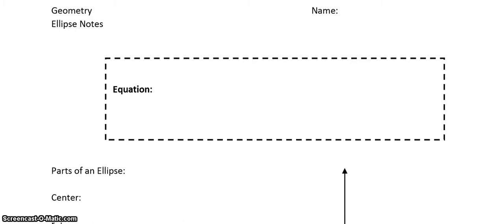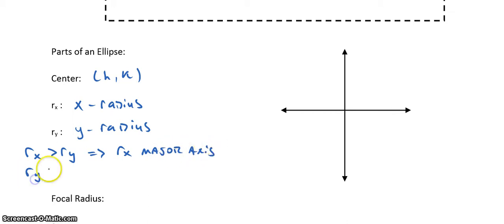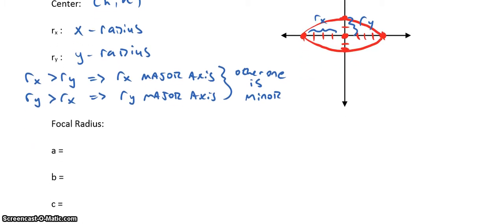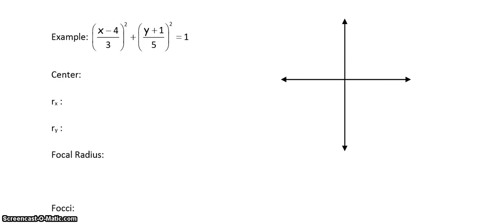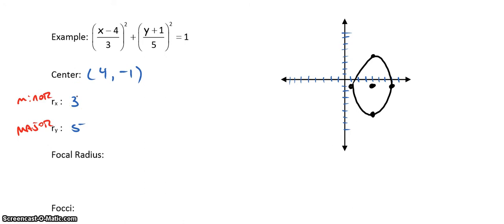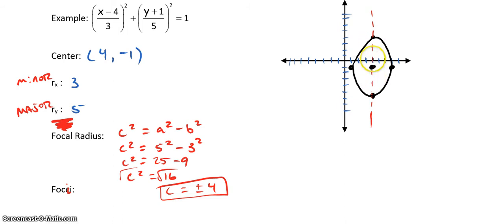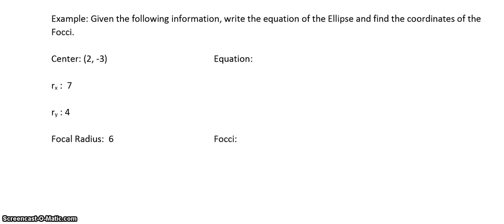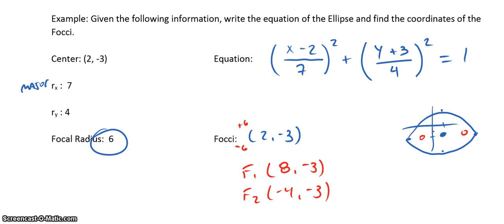Graphiing Ellipse Video